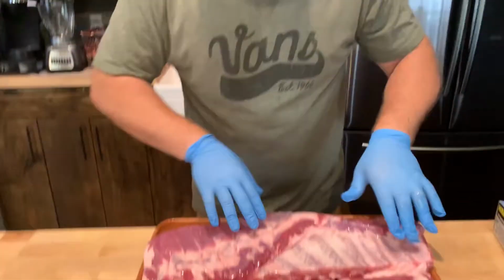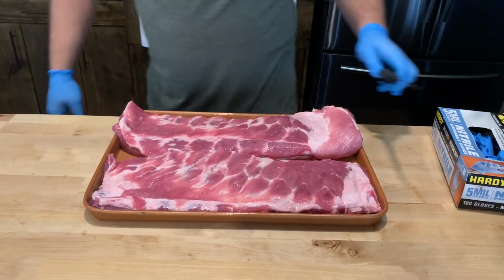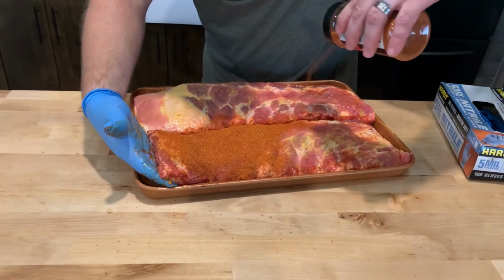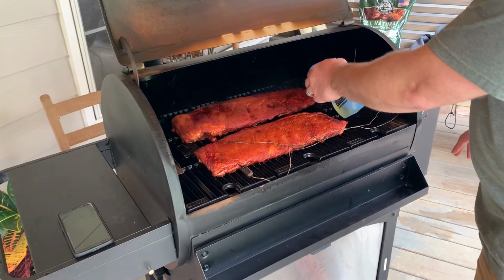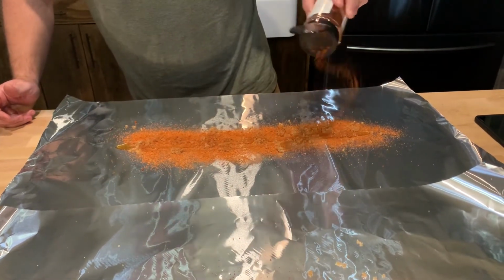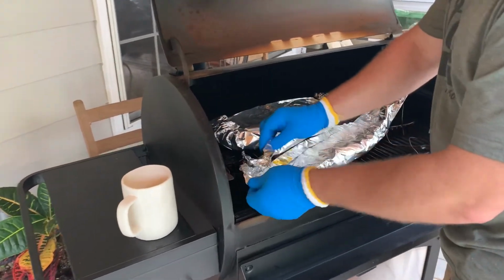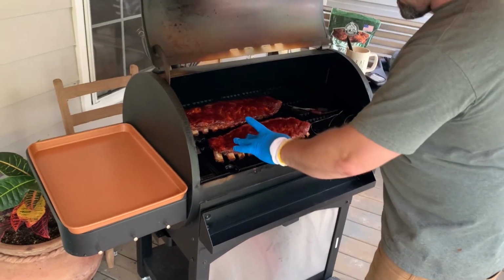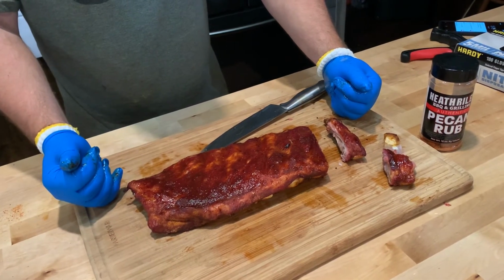Memphis Style Spare Ribs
A little video all about how I like to cook my pork spare ribs.

Pellet Grill